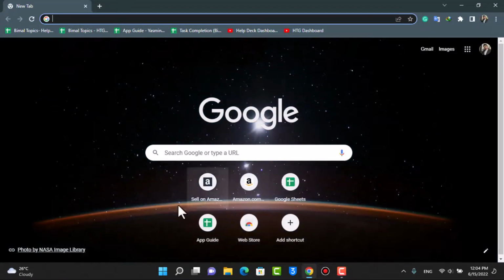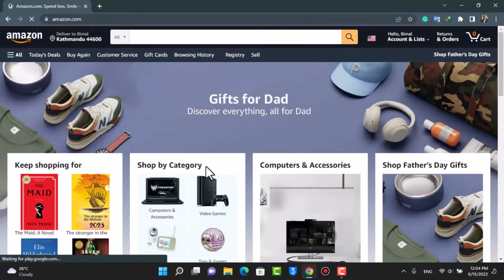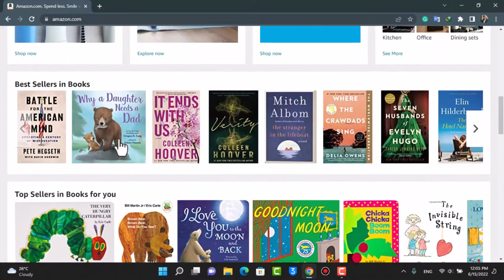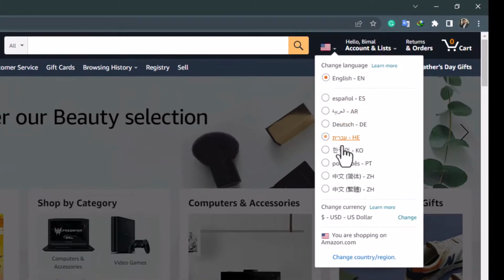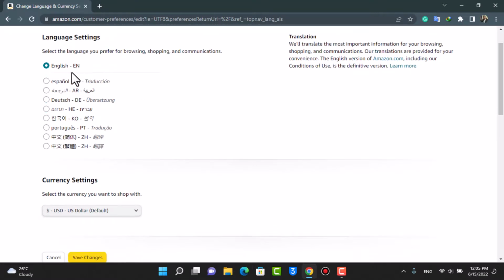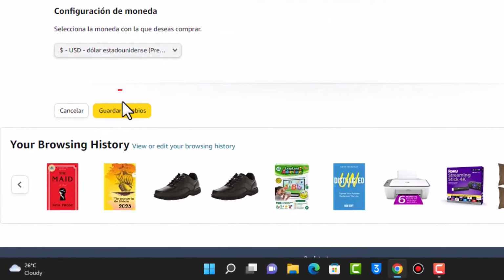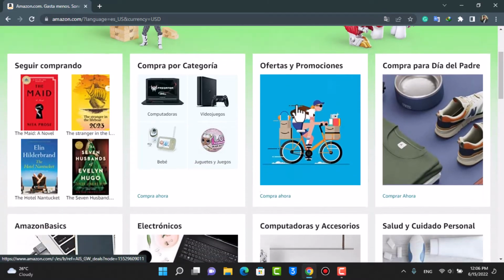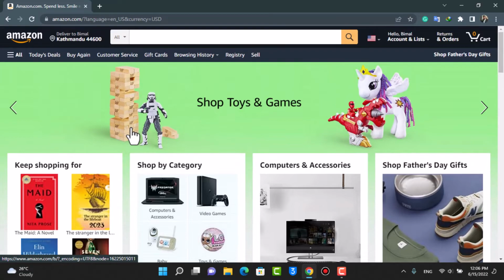How to Change Language on Amazon !! 2022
This video guides you in an easy step-by-step process to change your Language on Amazon.

Follow these simple steps:
1. Open the app or visit the official from your computer
2. Log in to your Amazon account
3. Tap on the Language/Flag icon on the top right
4. Select your desired language
5. Select your desired currency
6. Once done, tap on Save Changes at the bottom of the screen.

0:00 Introduction
0:22 Login to Amazon
1:05 How to Change Amazon Language
1:30 Select Language
1:43 Select Currency
2:00 Language Changed!
2:15 Revert Back to Default
2:23 Outro: Final Verdict